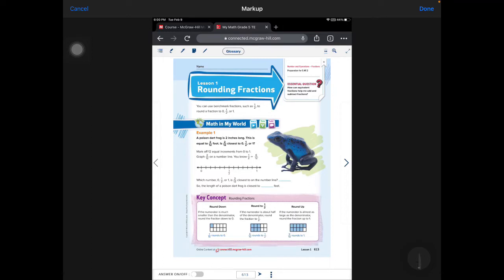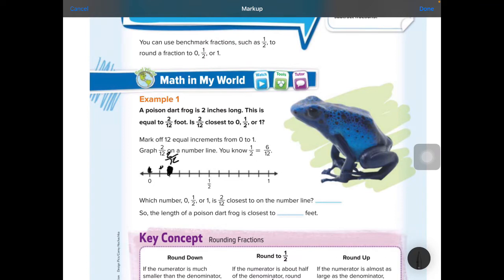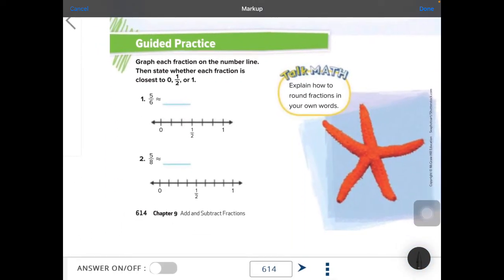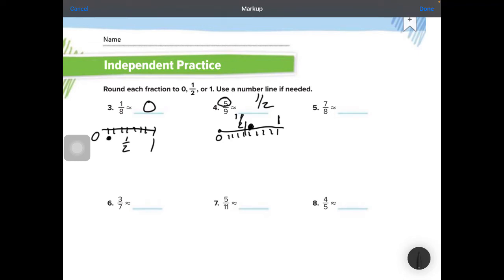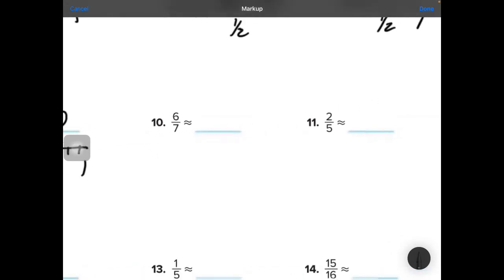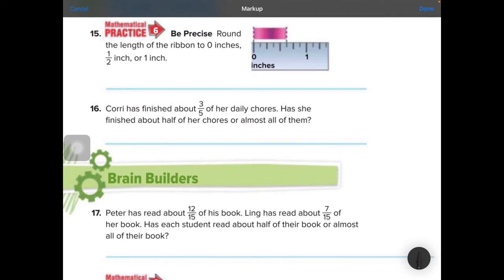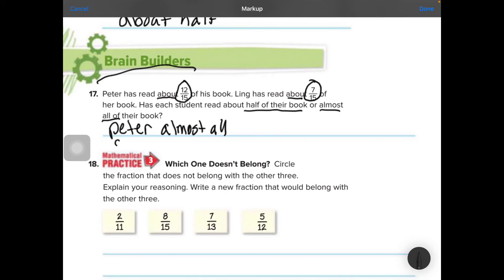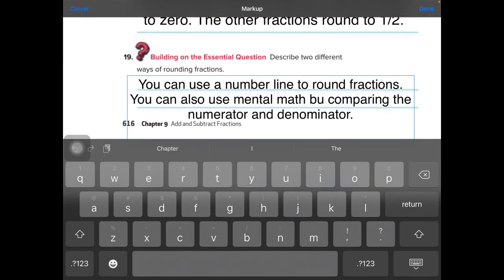Chapter 9 lesson 1 Guided Practice